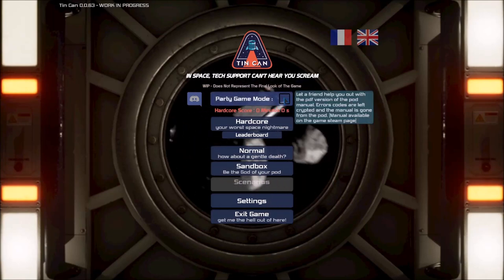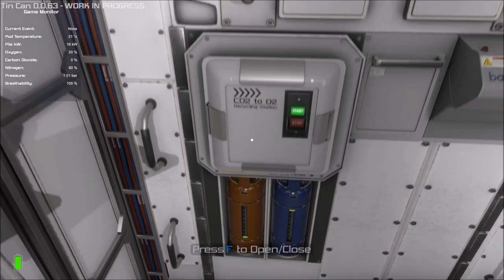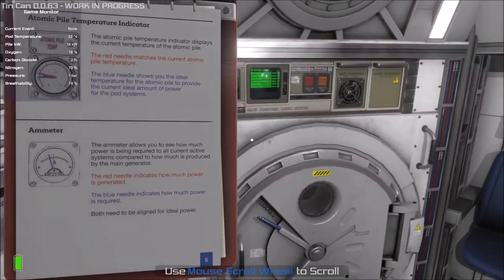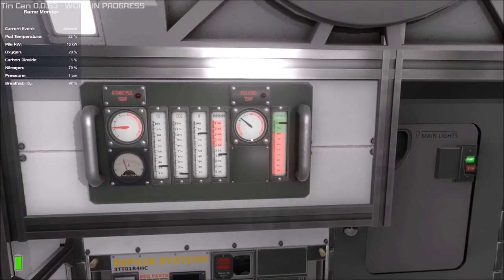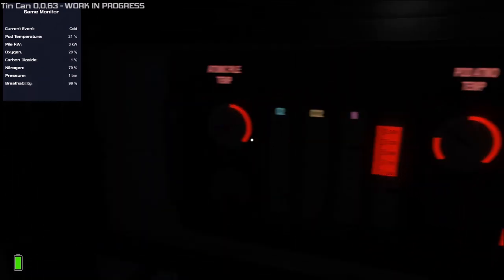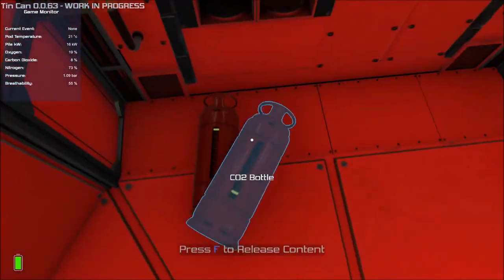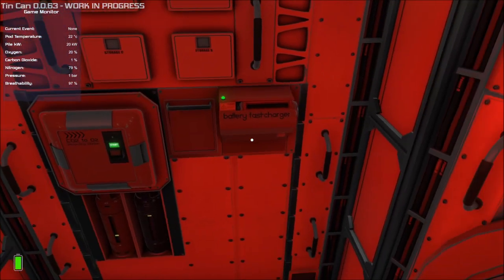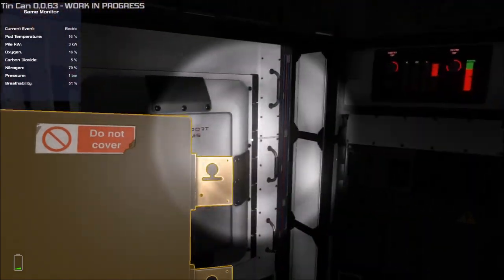Dad on a Budget: Tin Can Review (Early Access)